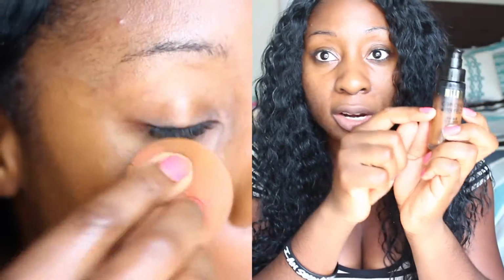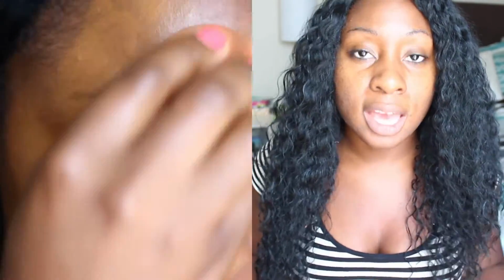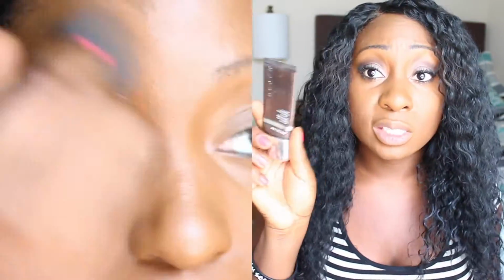Milani Conceal & Perfect 2 in 1 Foundation | Review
CONCEAL + PERFECT 2-IN-1 FOUNDATION + CONCEALER
Claims: Combat under eye circles, redness and other skin imperfections with this full coverage, water-resistant foundation plus concealer in one. A no mess, no drip pump dispenses just the right amount of fluid needed to achieve a flawless look and works around the clock to keep skin looking naturally perfect!

The thoughts and views in this video are mine alone. Thank you!